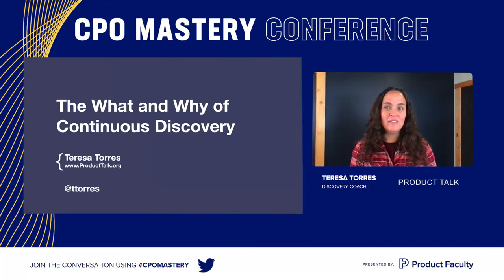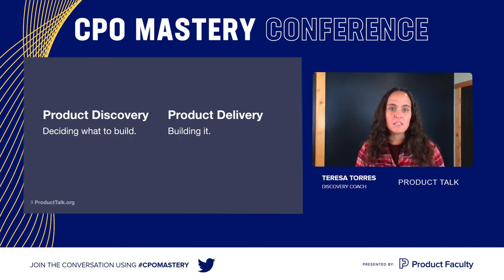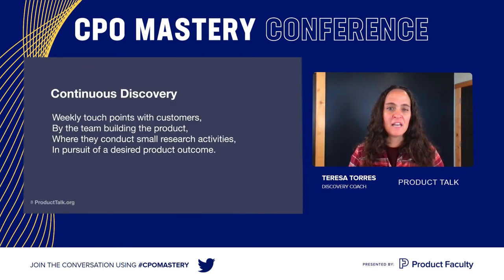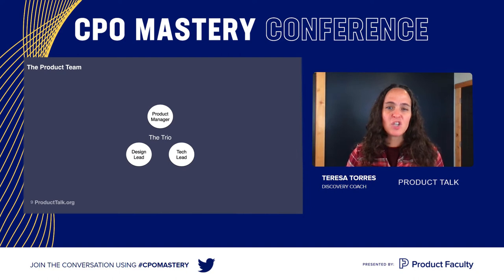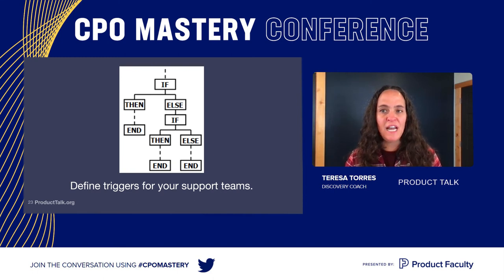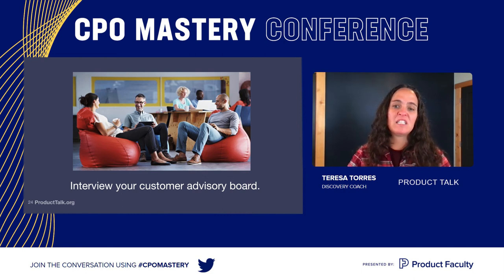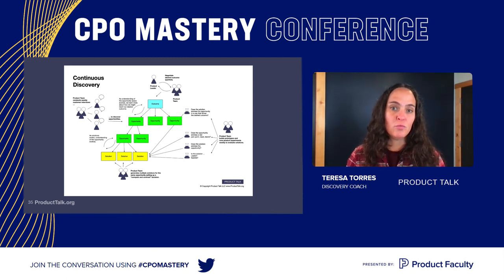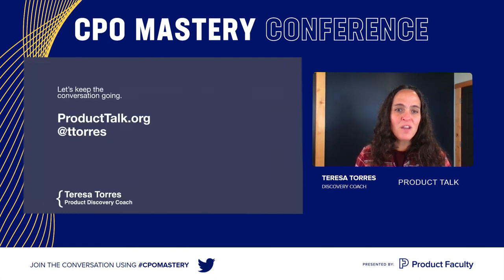Teresa Torres, Discovery Coach at Product Talk on The What & Why of Continuous Discovery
Teresa Torres, Discovery Coach at Product Talk discusses "The What & Why of Continuous Discovery" from Product Faculty's CPO Mastery Conference (Jun 2021).

If you're an experienced product manager who is ready to advance their product management skills, gain confidence, and take your career to the next level, check out the Advanced Product Management Program: